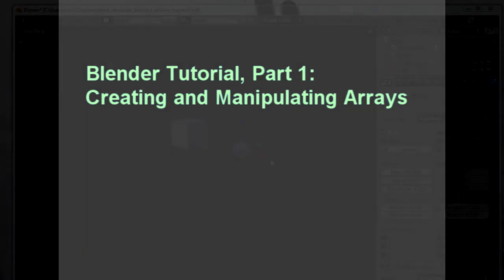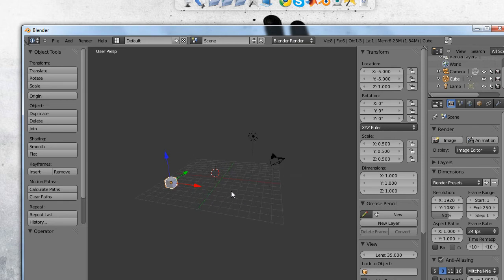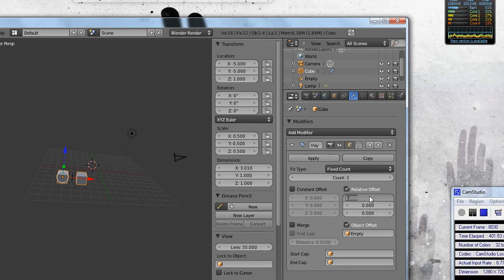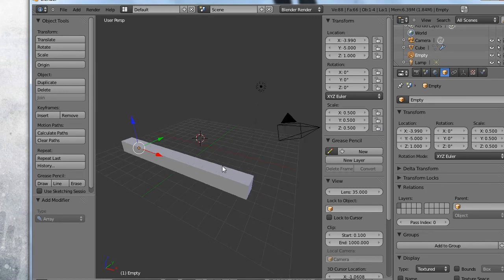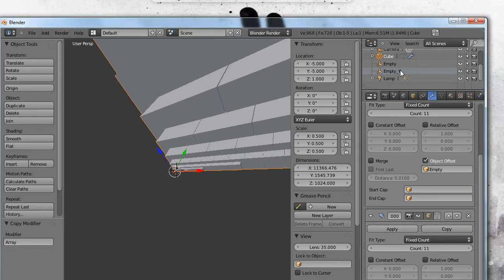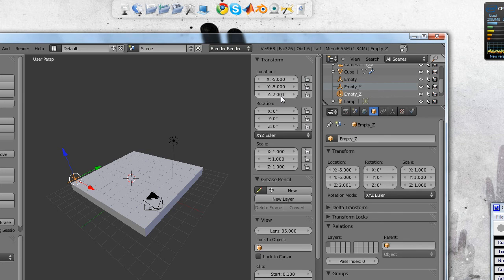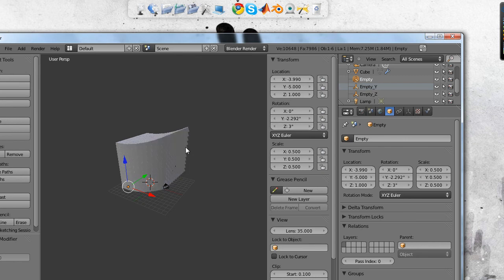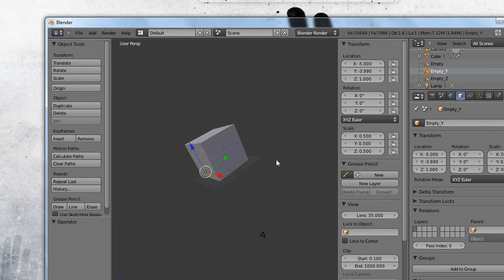blender arrays and physics part1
Part 1 of a 3 part tutorial series describing arrays and physics in Blender 2.5